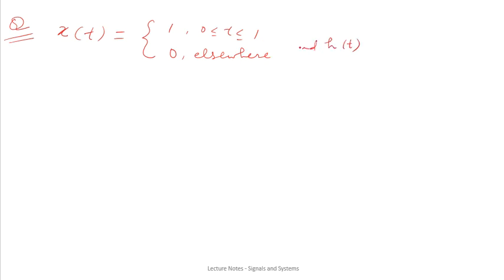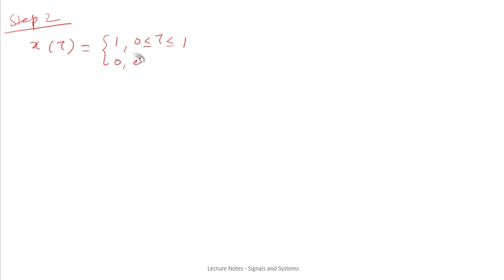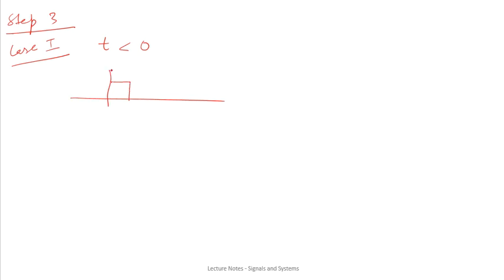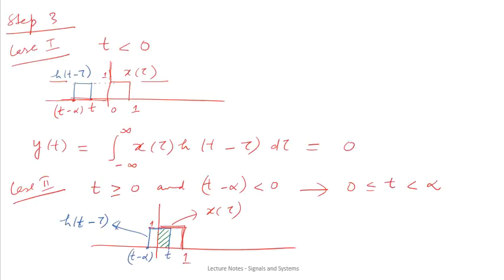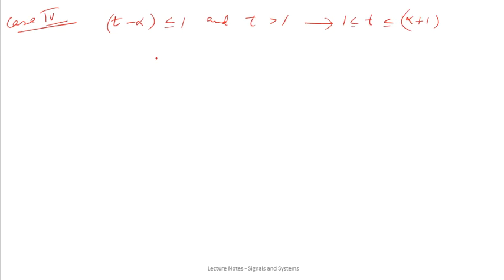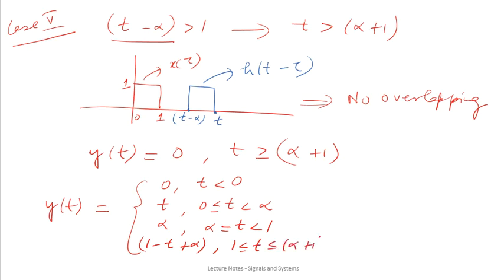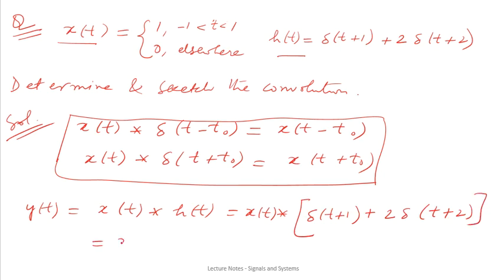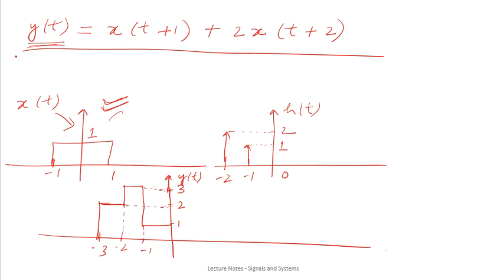18_Numerical on convolution